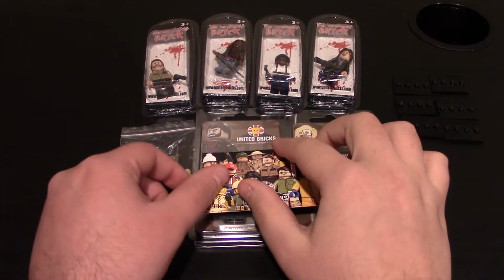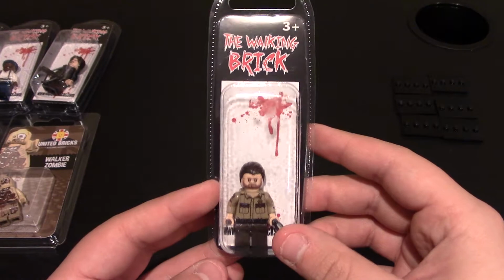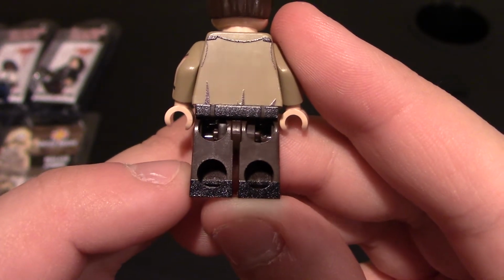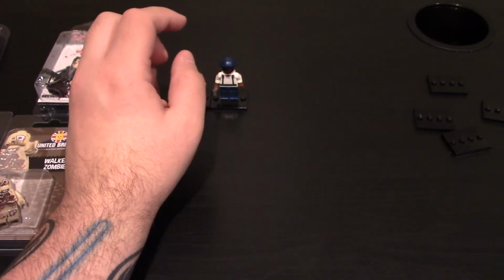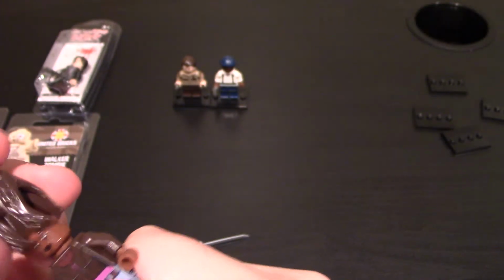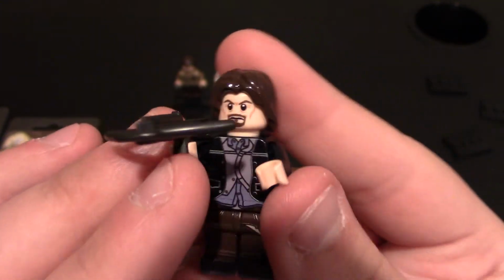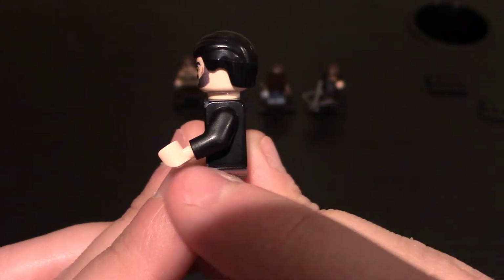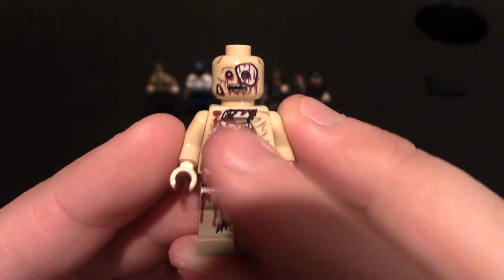Custom Lego Minifigure Review: United-Bricks The Walking Brick Minifigures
First time ordering from United-Bricks and I am very happy with these minifigures!  It is so awesome to get The Walking Dead Lego minifigures with so much detail and quality put into them!  I ordered Brick Grimes (Rick Grimes), Zombie Hiker (Tyreese), Zombie Samurai Warrior (Michonne), Zombie Crossbow Hunter (Daryl Dixon), Baseball Player (Negan), and a Zombie Walker.  I also received some Brickarms freebies which is a plus!  I really love The Walking Dead so I had to grab these minifigures and I recommend you do too!  Out of all of them Negan is my favorite!